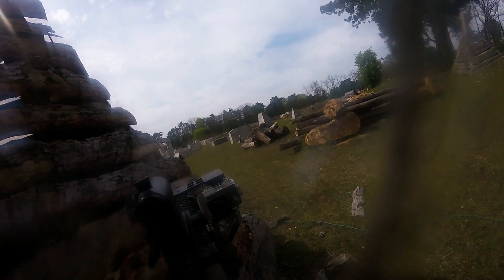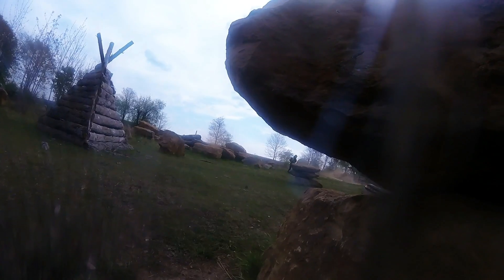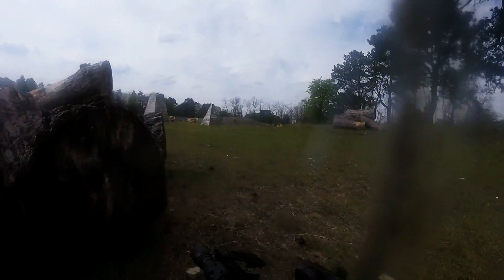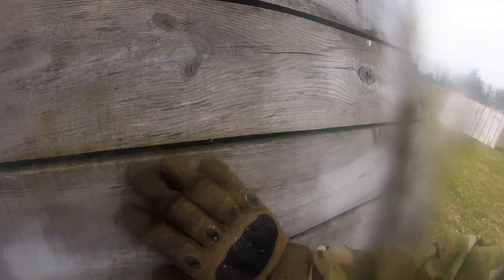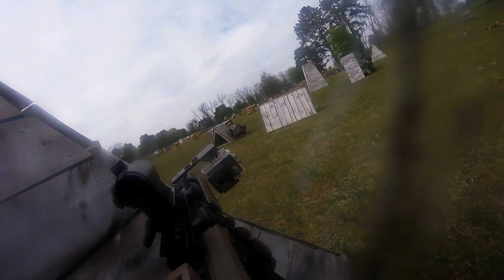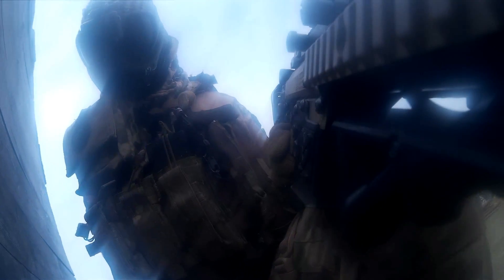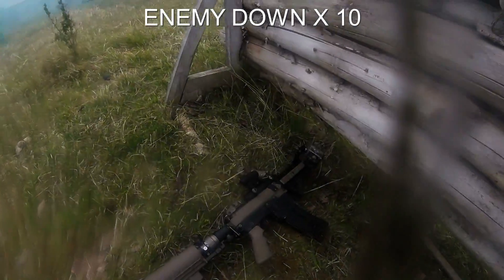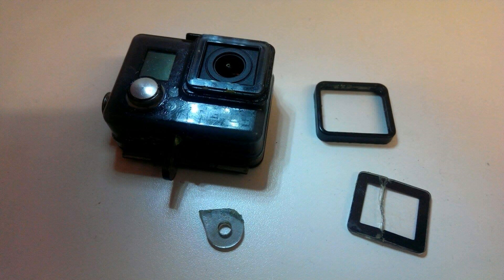Stonebridge 2017 - Paintball Muskets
OMG's Stonebridge event hosted at Fort De Charlemont in Givet France. My team the Spetsnaz must assault and destroy four forts being held by the JTF one after another.

Apologies for the state of the footage, my camera lens case was cracked by a hot shot earlier in the day.